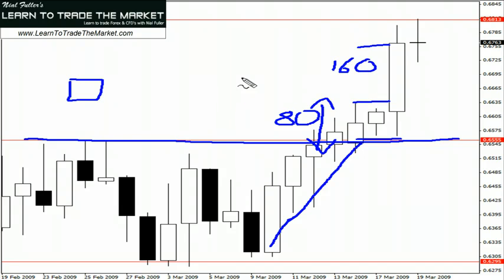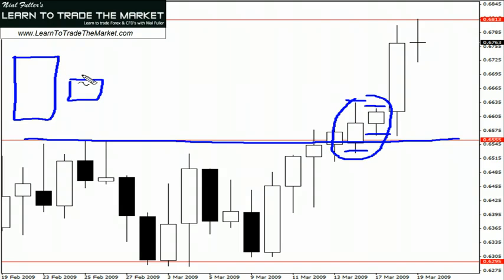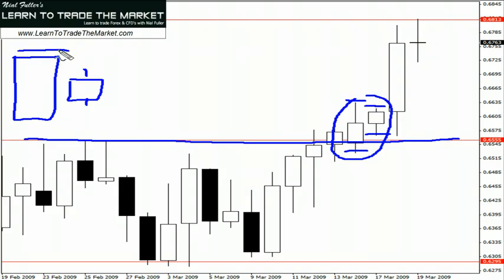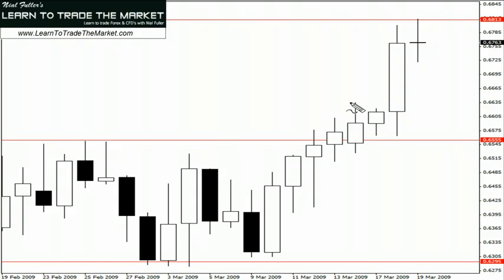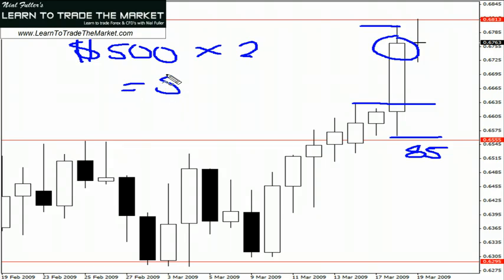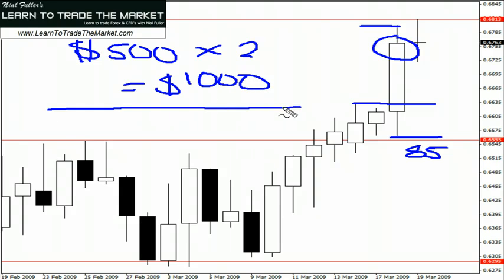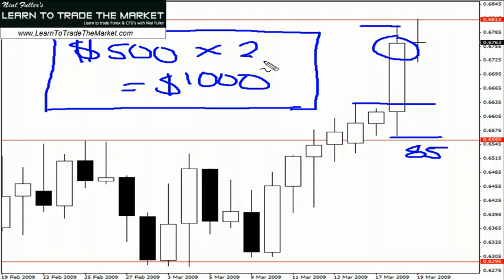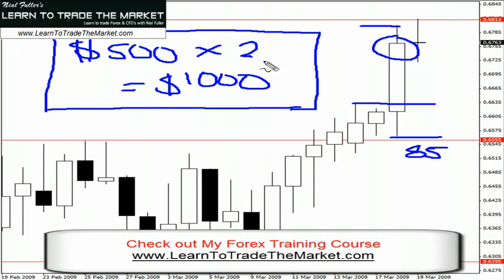'Inside Bar Strategy on AUDUSD'.flv